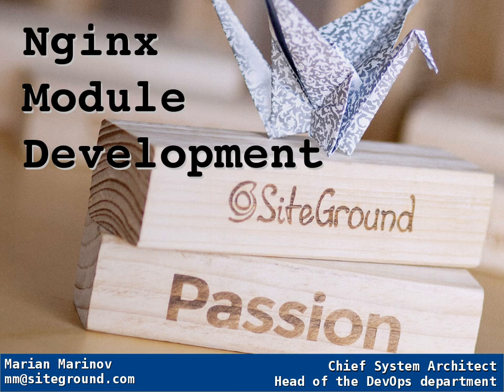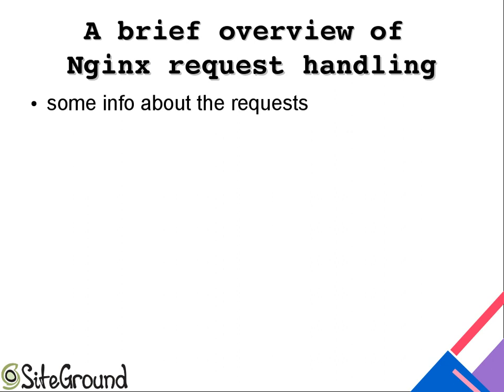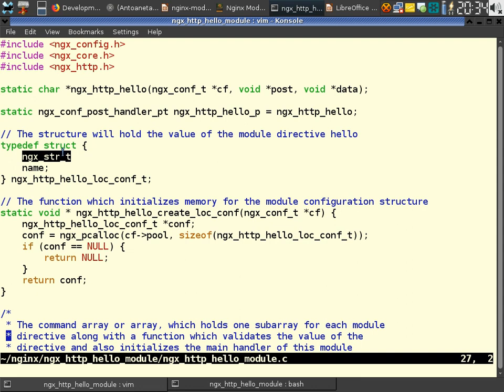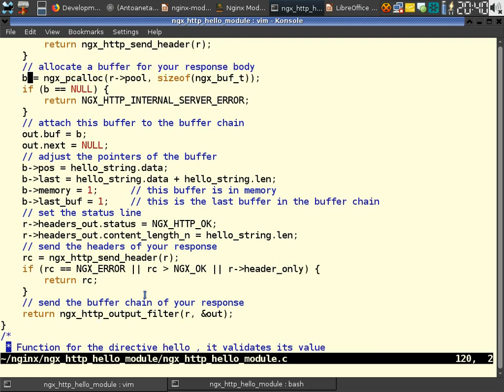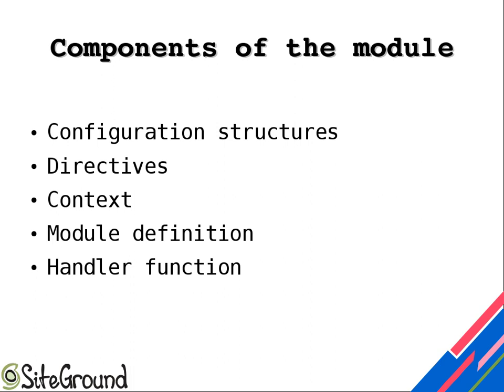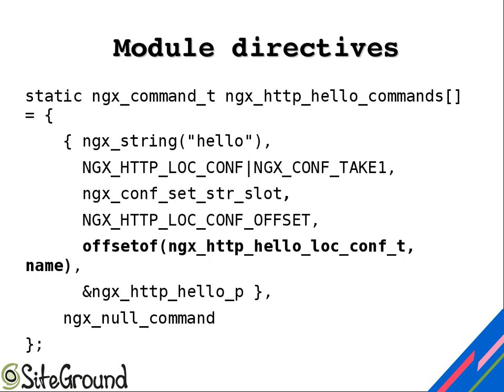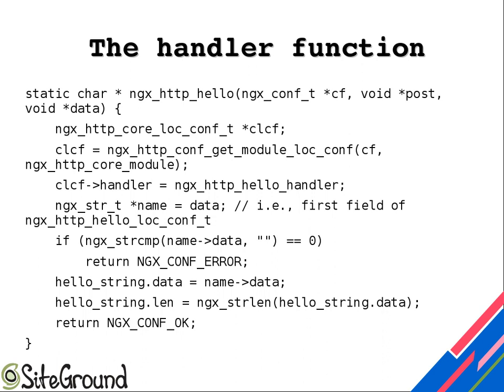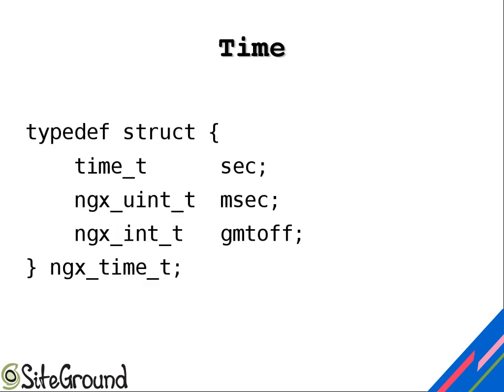Writing Nginx Modules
my talk from the BeerC event yesterday